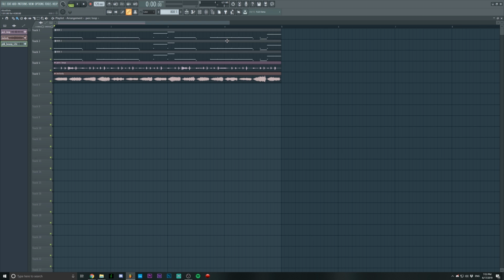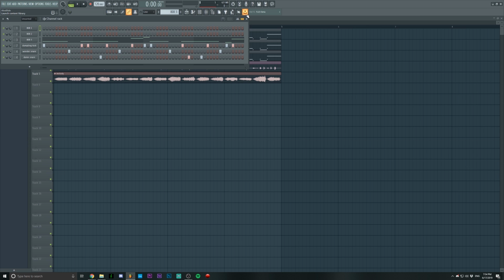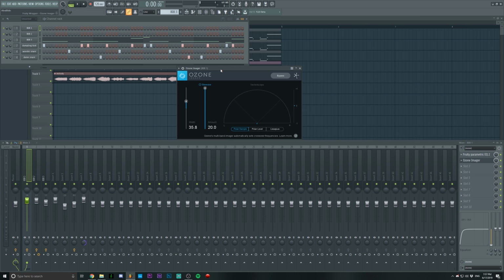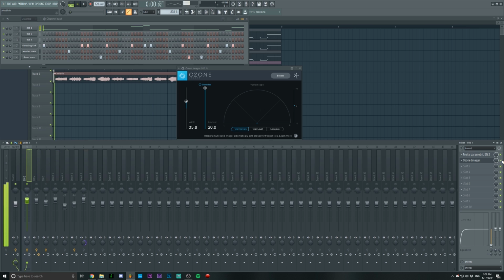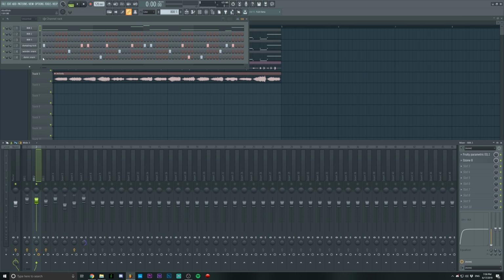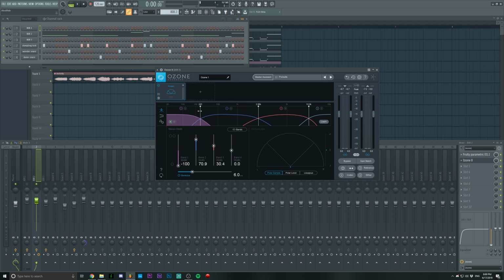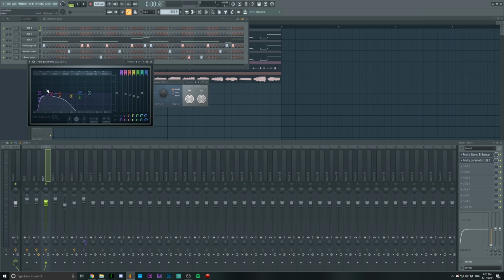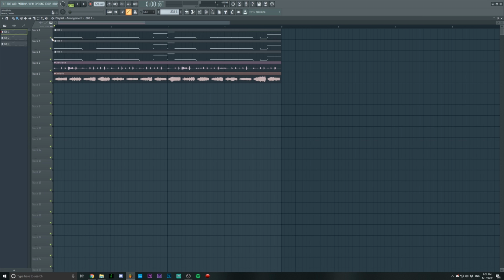How to make Stereo 808s in FL Studio 20